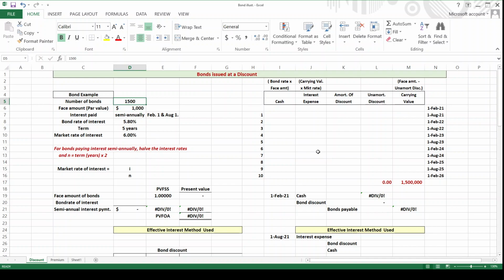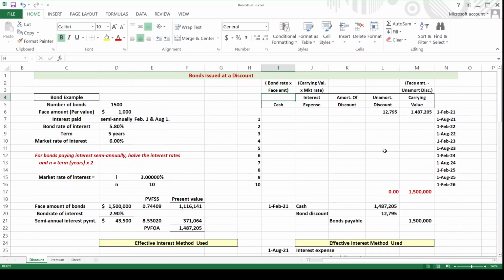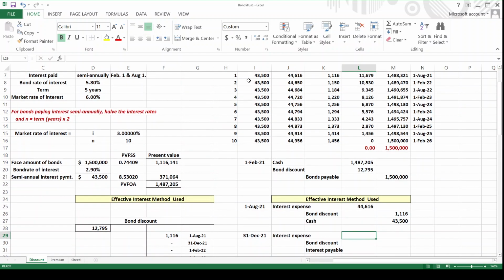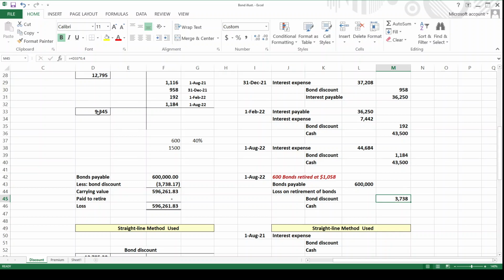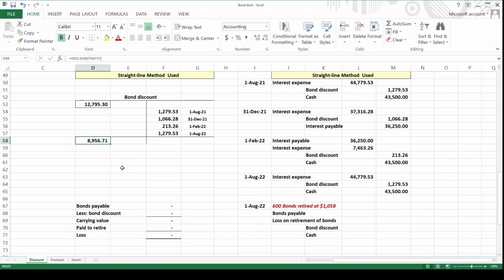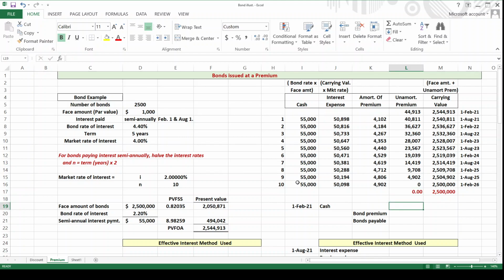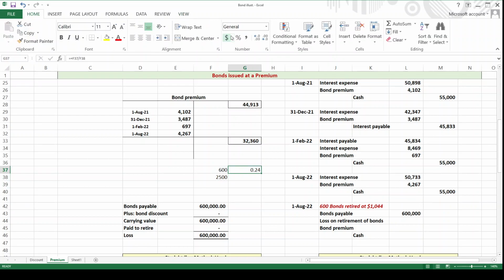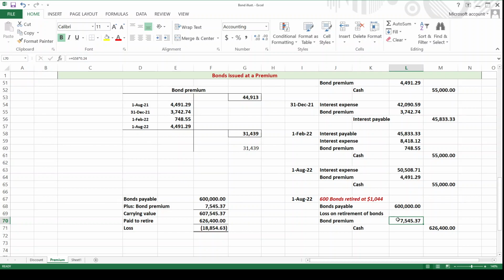ACC 202 Bond Discount & Premium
Journal entries relative to bonds payable including partial retirement